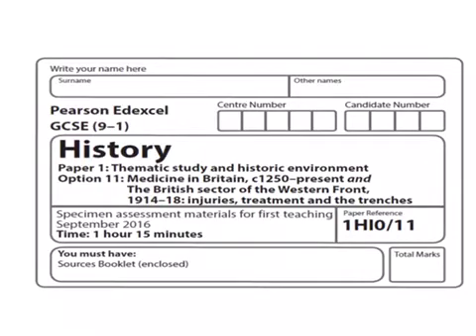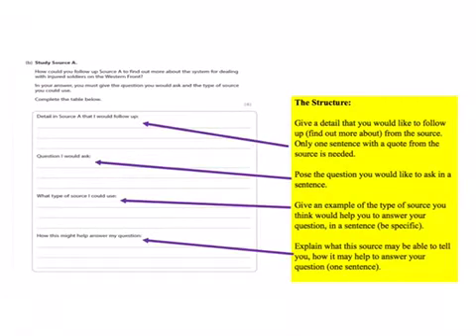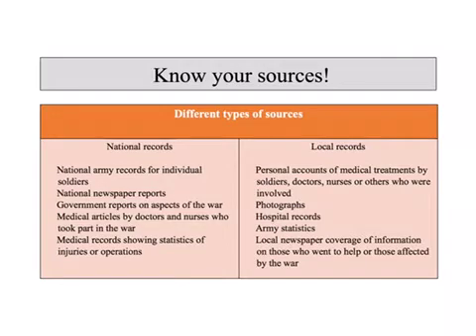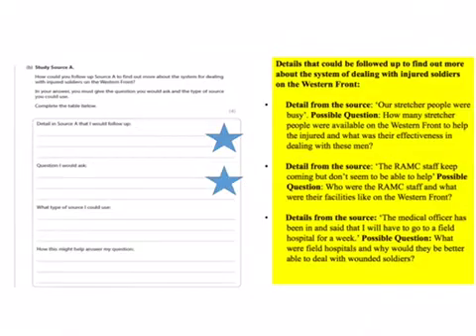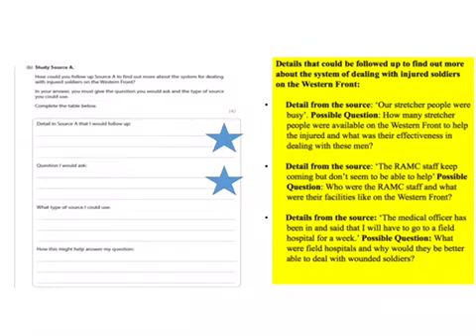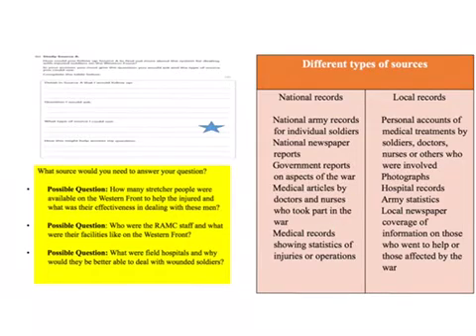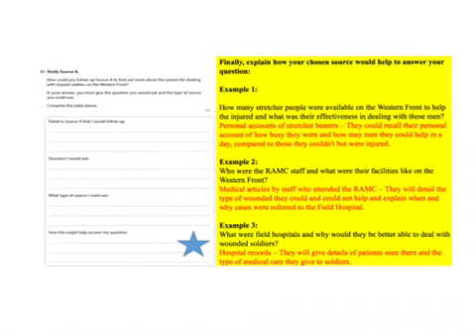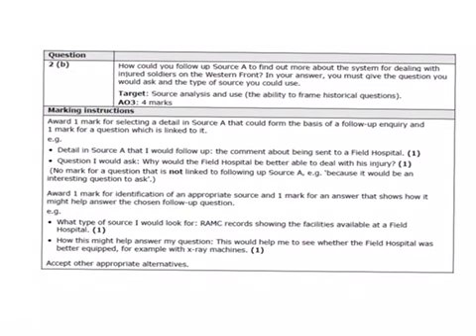Follow Up Exam Question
An instructional video on how to answer the 4 mark, how could you follow up source x Question, featured on Paper 1 Edexcel 9-1 Exam; British Sector of the Western Front section.